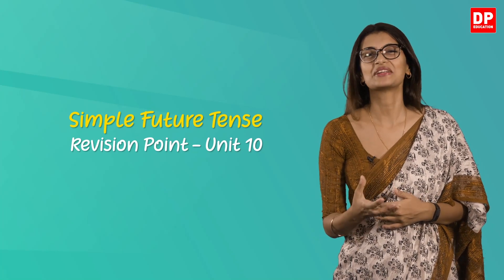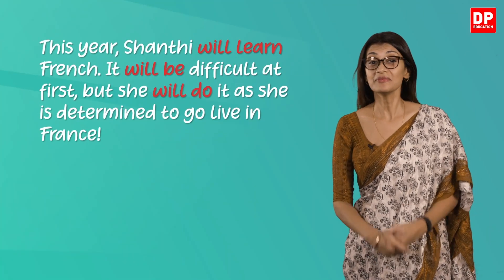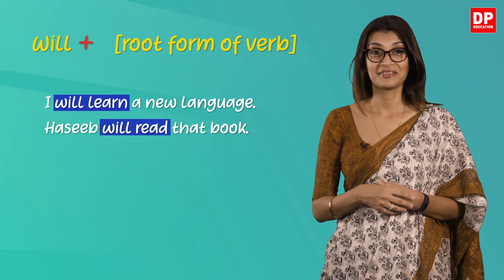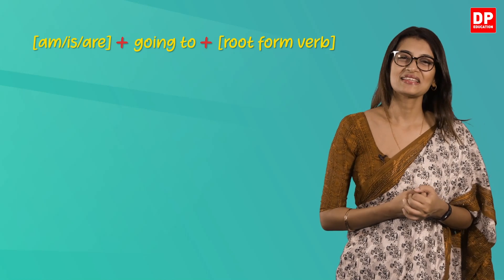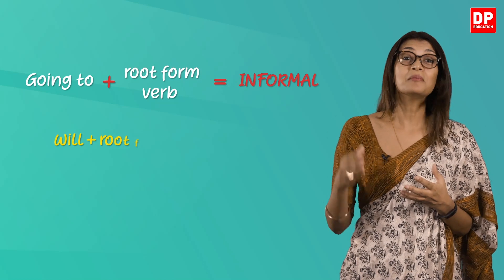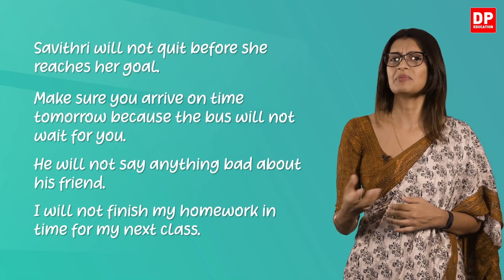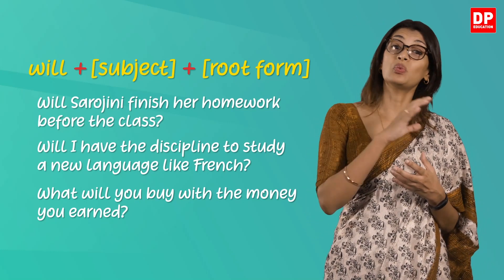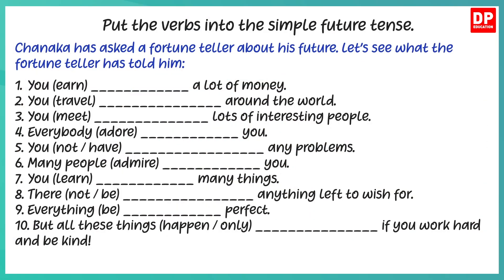Lesson 28 - Simple Future Tense (Based on Page 118 of the Pupil’s Book) Grade 11